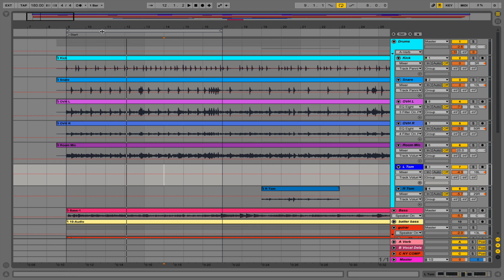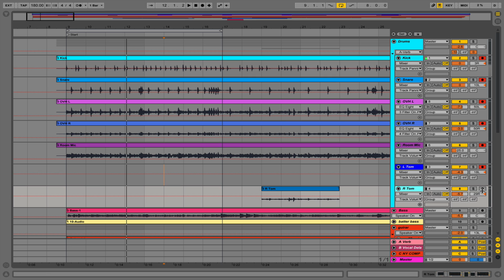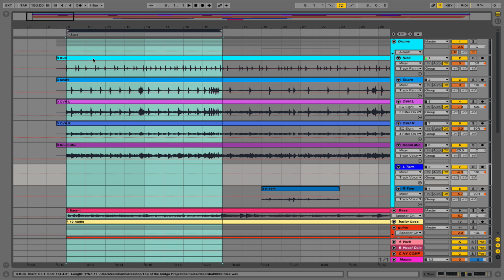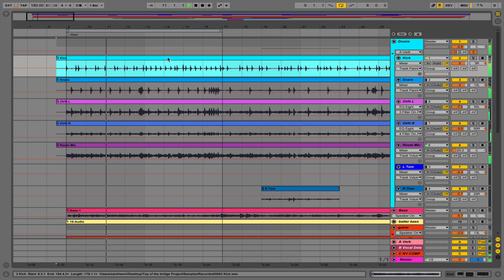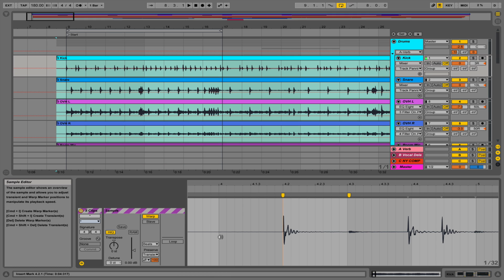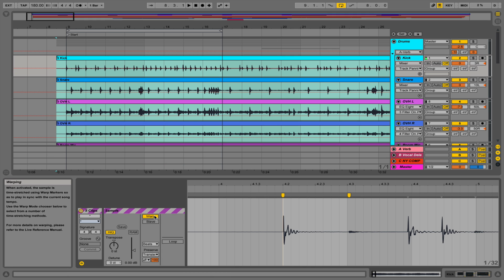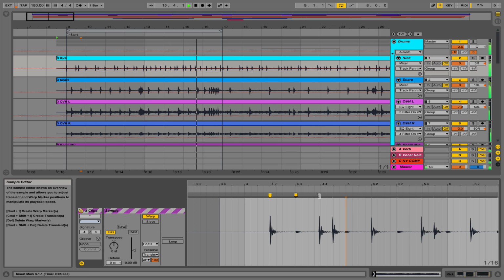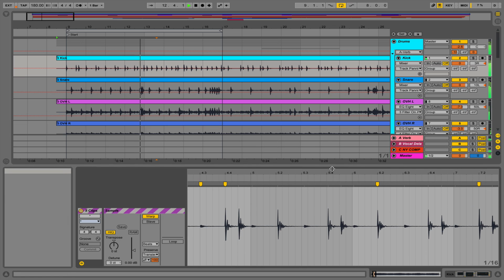Record / Edit Multiple Tracks Simultaniously In Ableton Live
This is a quick video on how to arm and record multiple tracks in Ableton Live.  This is useful if you are trying to record a drum set or multiple synthesizers at the same time. Its easy to pocket or fix timing problems in the mix by editing multiple drum tracks simultaneously.